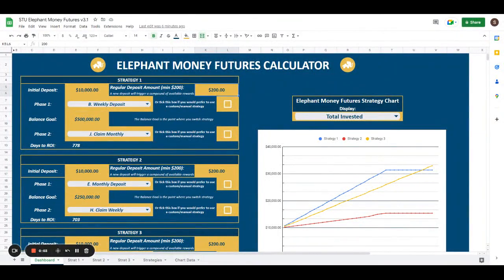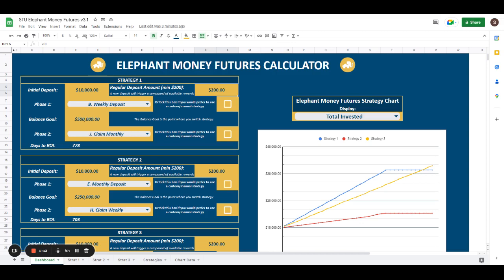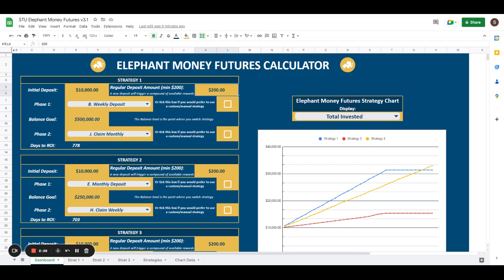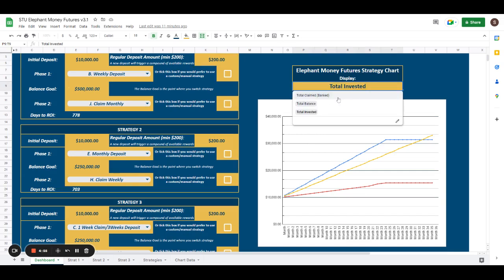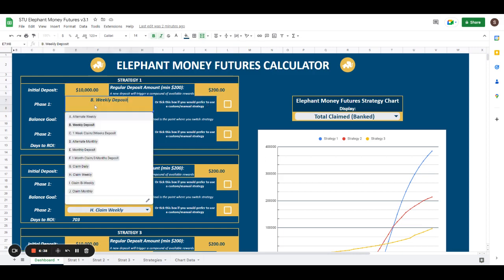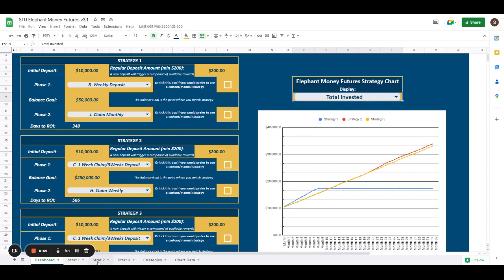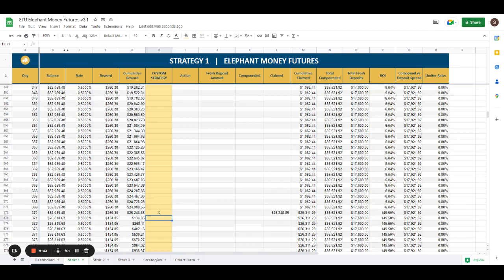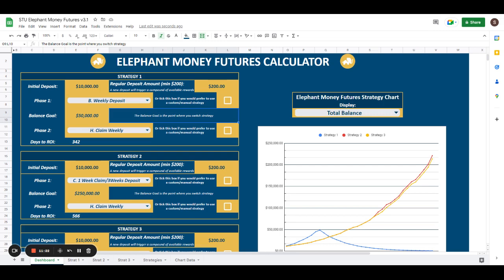Elephant Money Futures - Overview and Calculator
Elephant Money Futures will be launching soon, get up to speed on the product and start building your strategy.

Hit the link and go to File and Make a Copy to make your own editable version.